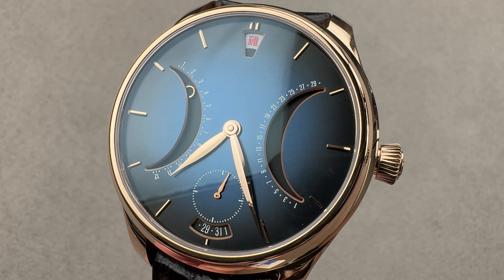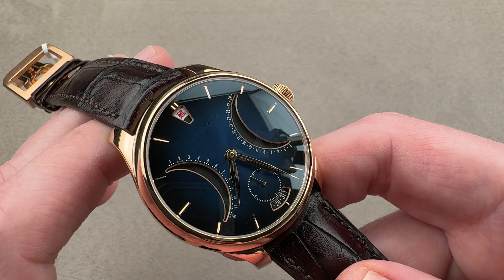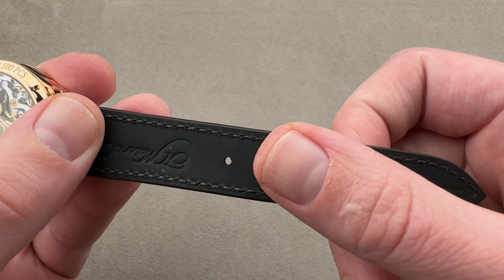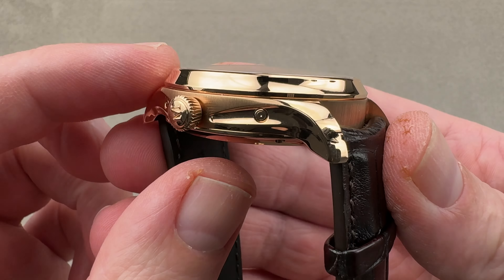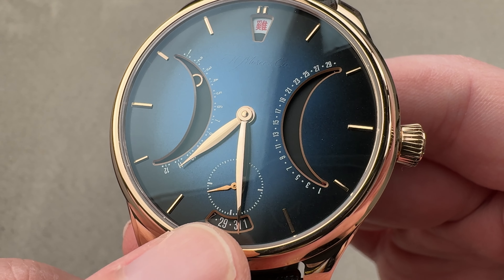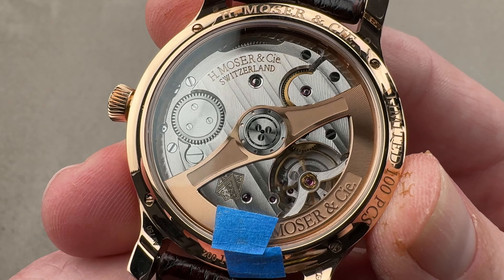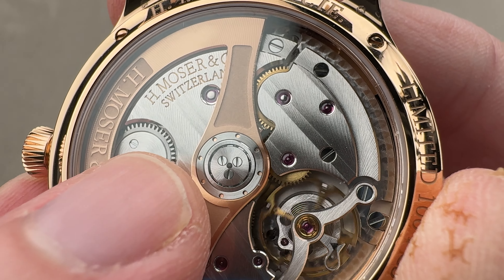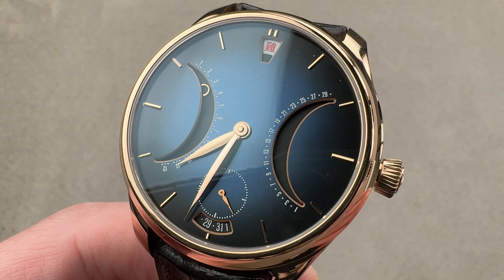H Moser & Cie Endeavour Chinese Calendar Limited Edition (1210-0400) H. Moser & Cie. Watch Review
SKU: 4964193

The H. Moser & Cie. Endeavour Chinese Calendar Limited Edition (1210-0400) is encased in a 40mm 18k rose gold surrounding a blue dial on a strap. Features of this H. Moser & Cie Endeavour Chinese Calendar Limited Edition include hours, minutes, seconds, Chinese solar/lunar calendar depictions, Chinese Zodiac signs by year, embolismic  month, date, retrograde month, age of moon.

For complete details, watch the full H. Moser & Cie. Endeavour Chinese Calendar Limited Edition review.